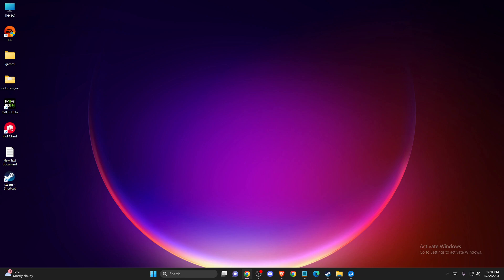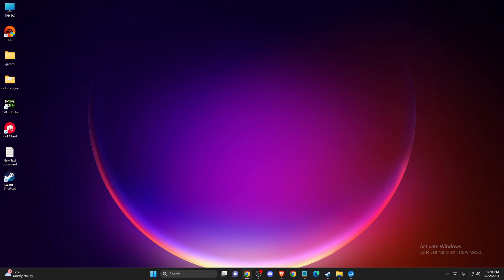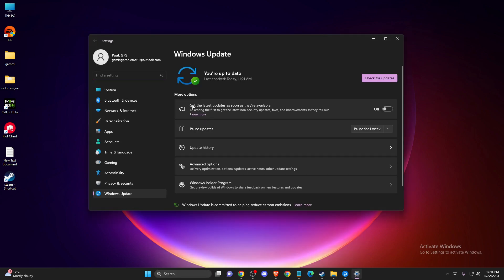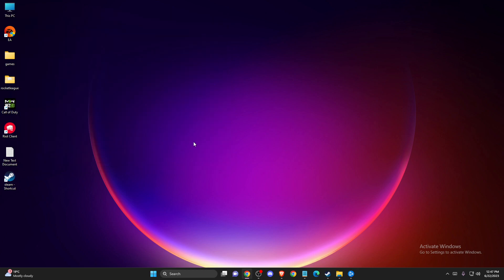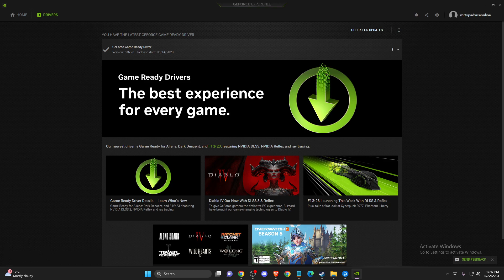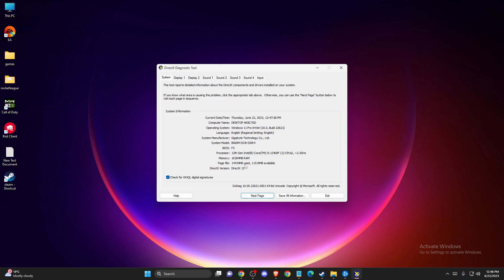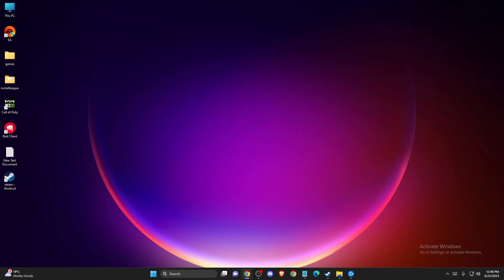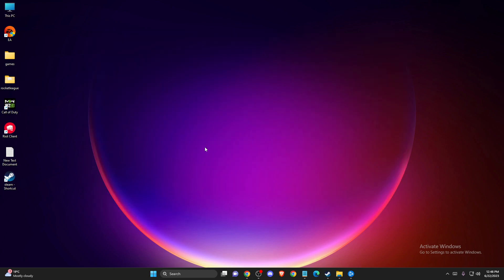How To Fix Modern Warfare DirectX Error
In this video I will show you How To Fix Modern Warfare DirectX Error It's really easy and it will take you less than a minute to do it!